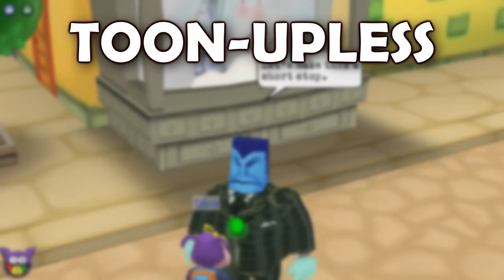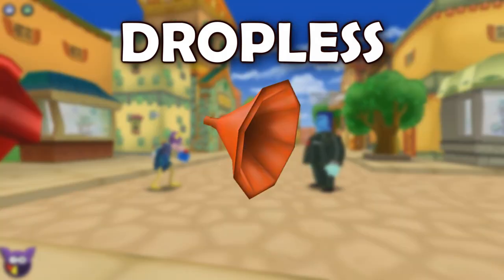Which Gag Tracks Should You Choose Toontown Rewritten